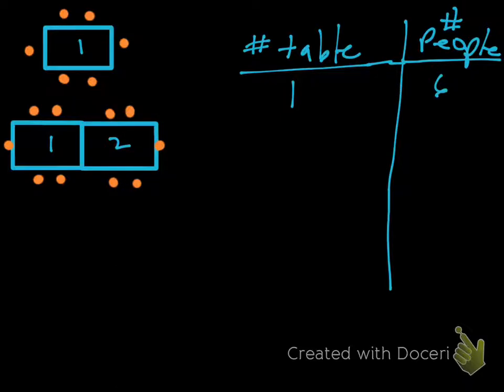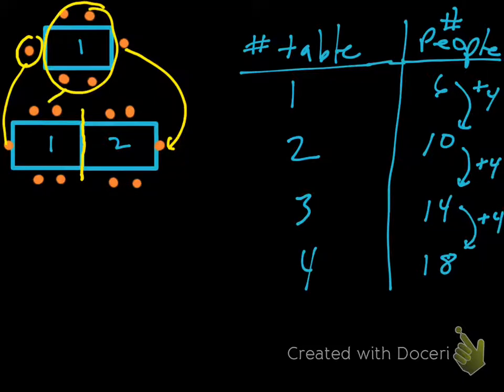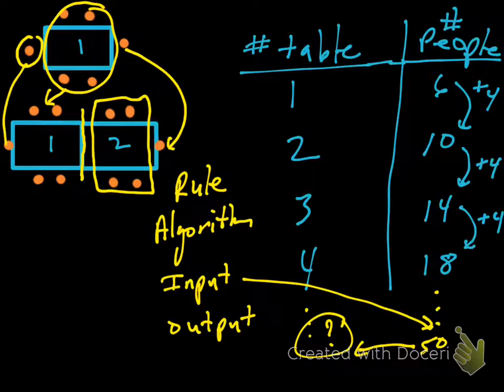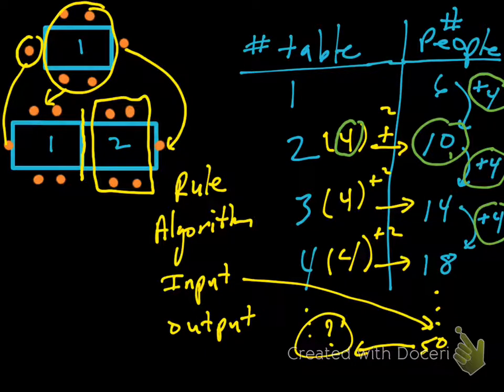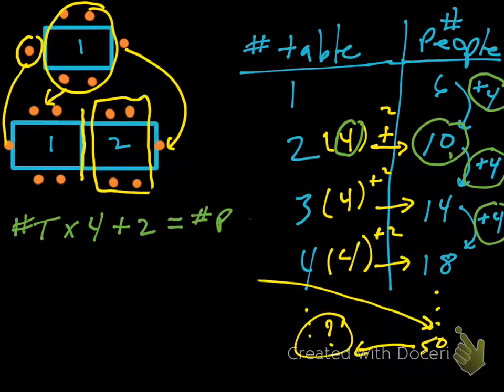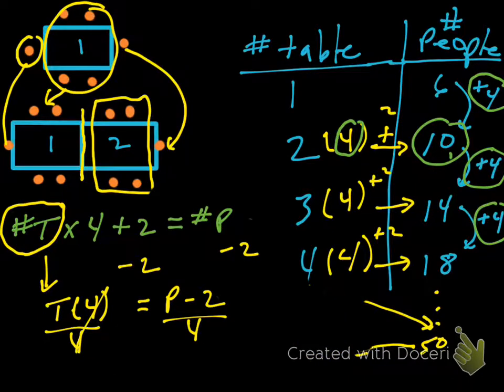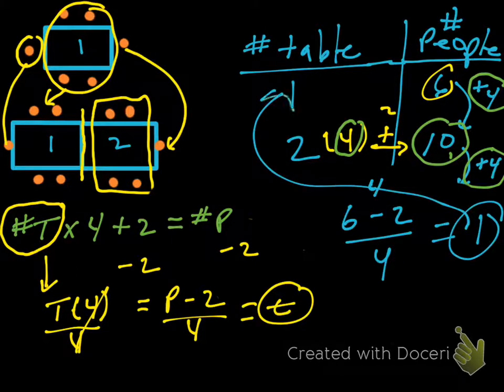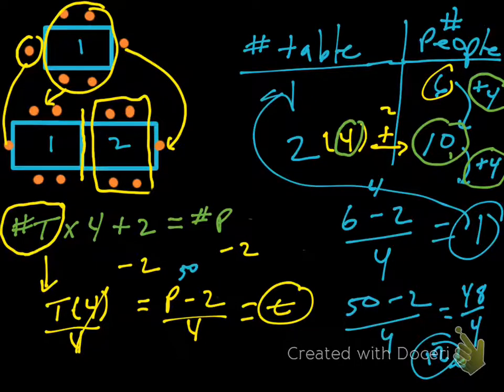Computational Thinking: Patterns Rectangular Table